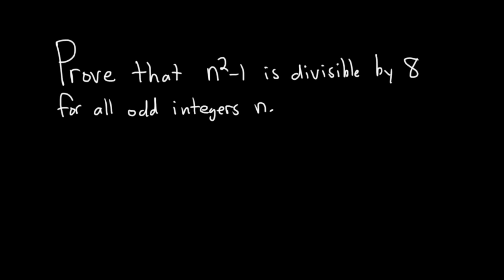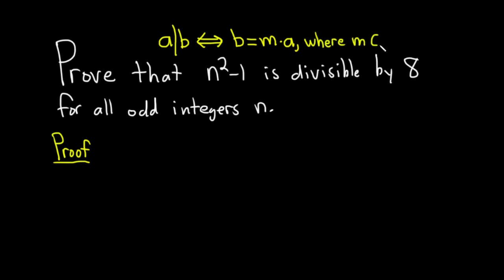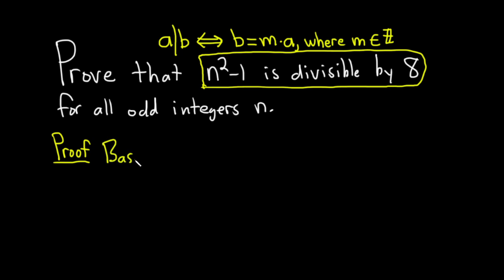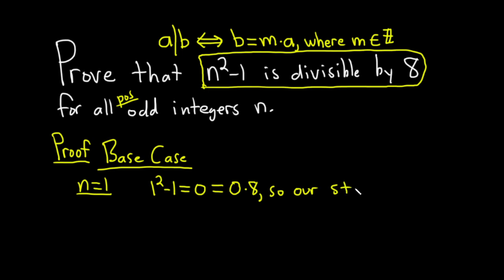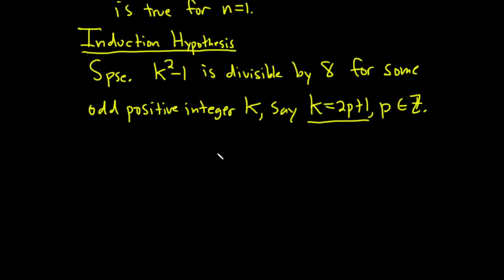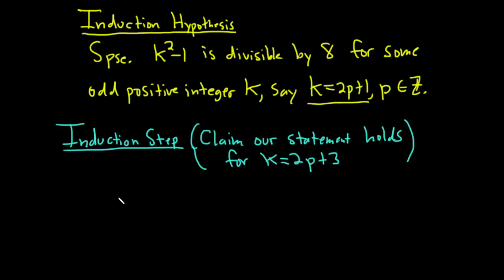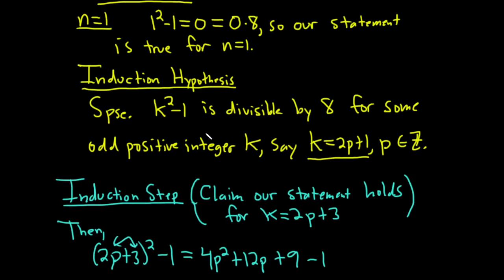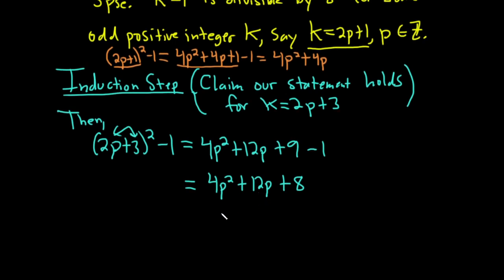Mathematical Induction Proof: n^2 - 1 is divisible by 8 for all odd positive integers